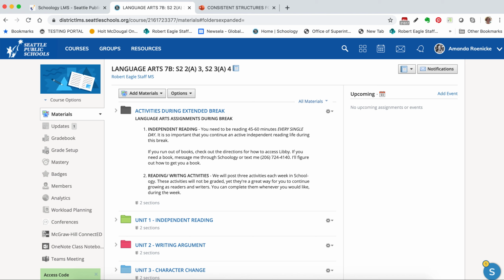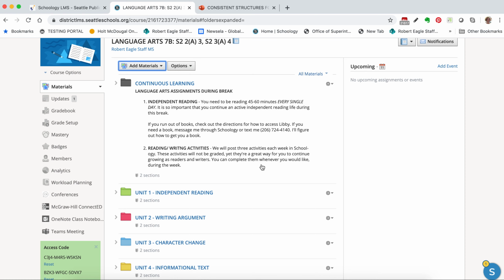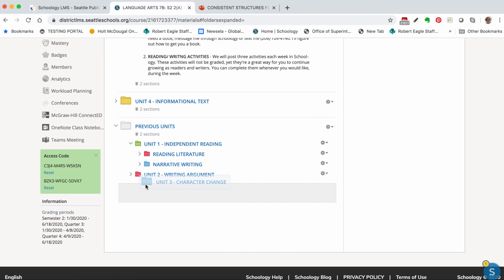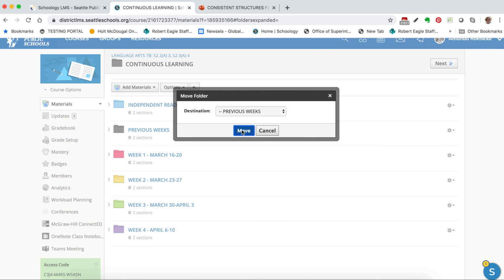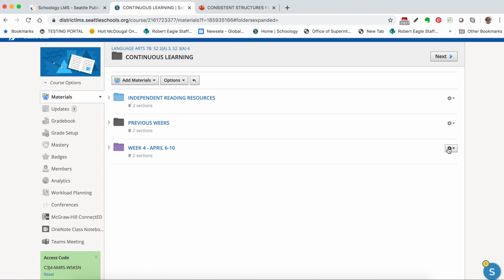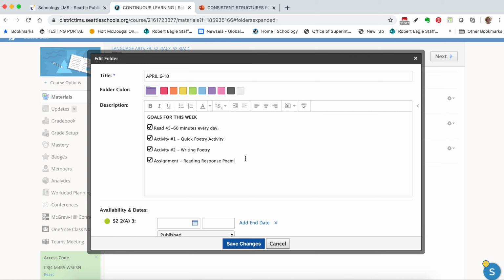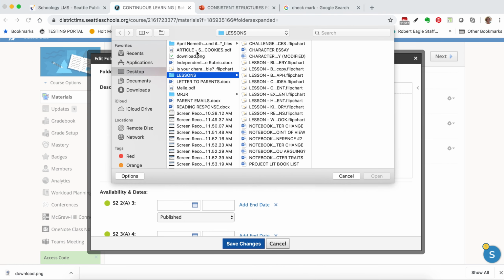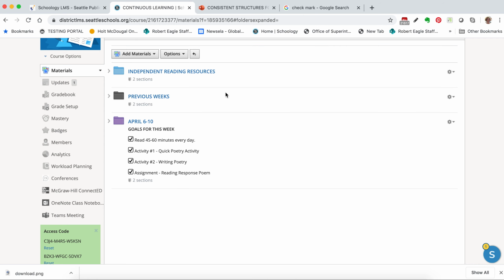TUTORIAL - HOW TO RESTRUCTURE YOUR COURSE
This video will walk you through how to restructure your Schoology course, so that we have consistent structure and language school wide.